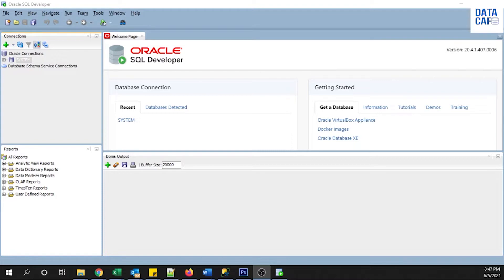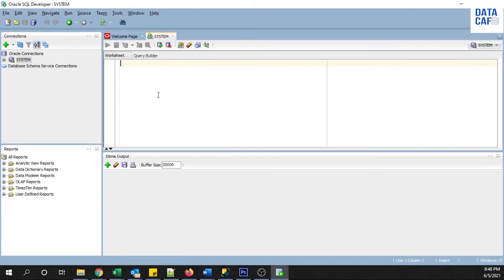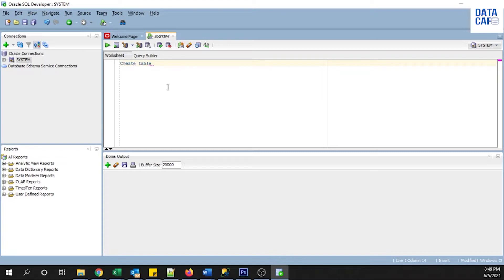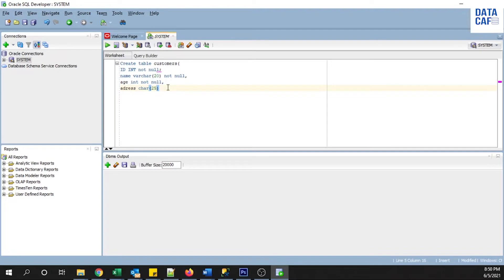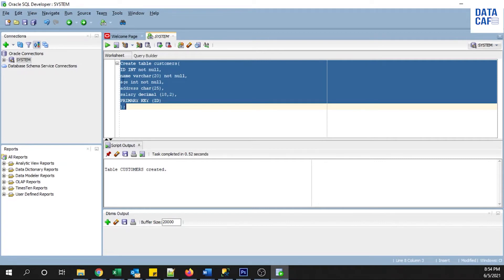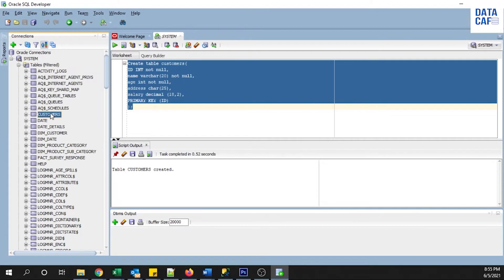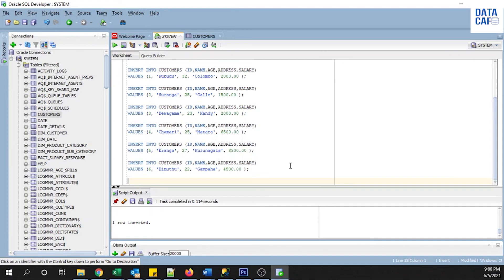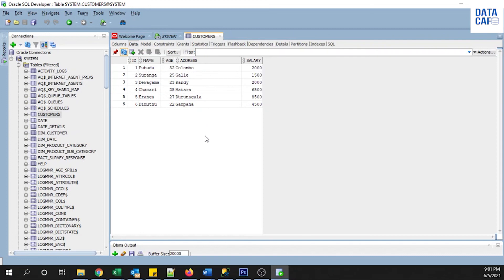How to create Table & Insert data in Oracle 19c Database | PL/SQL Tutorial 4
In this video, I have explained how define the Variables using PL/SQL Programming.